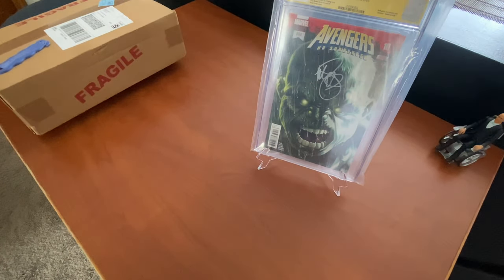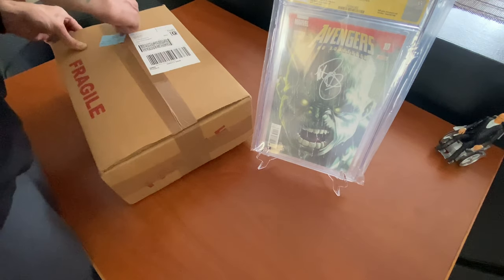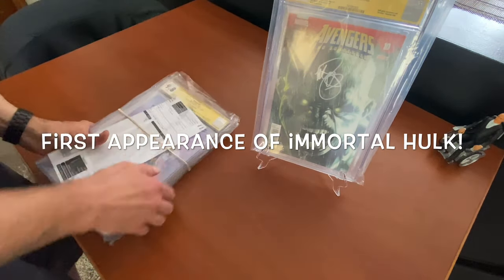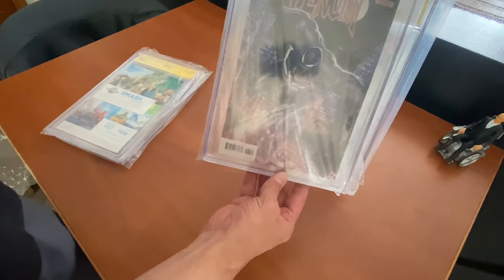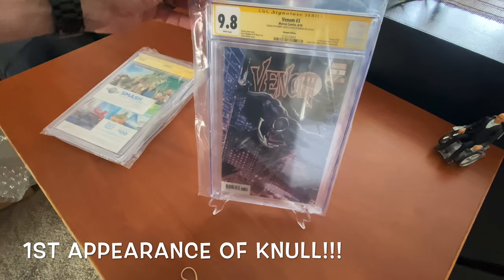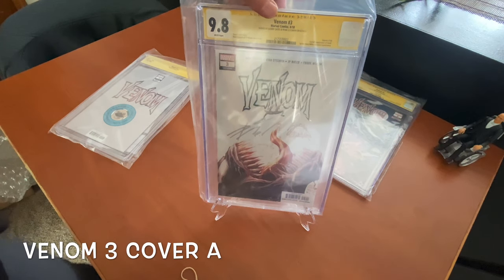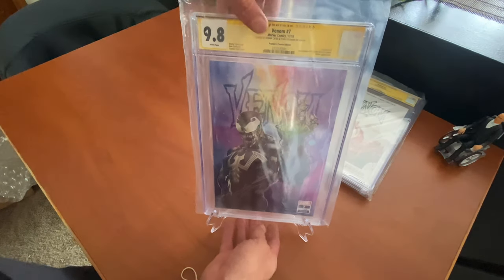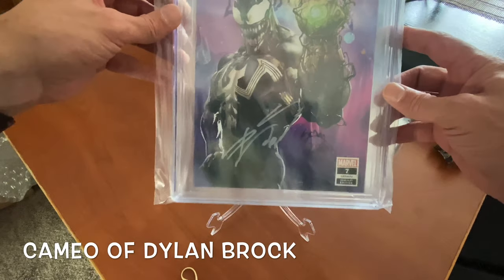First Ever CGC Unboxing Of Three Venom Books!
Check out my grades of my first ever CGC grading unboxing video! Cant belive they all came back 9.8's! Super happy with these books! With Knull being super hot right now, these are books you want in your collection!